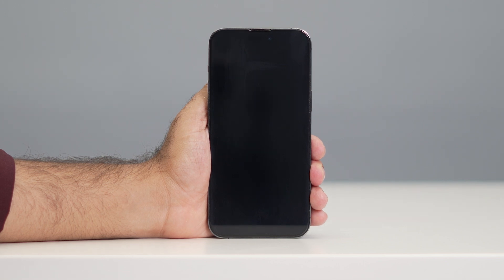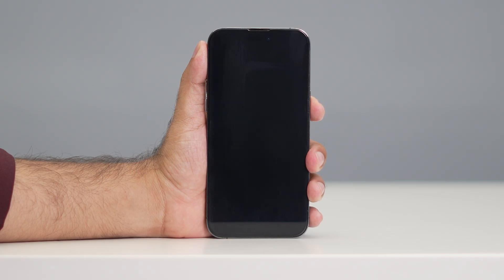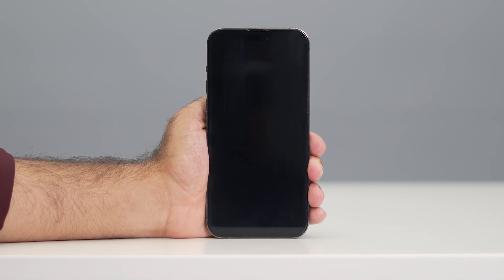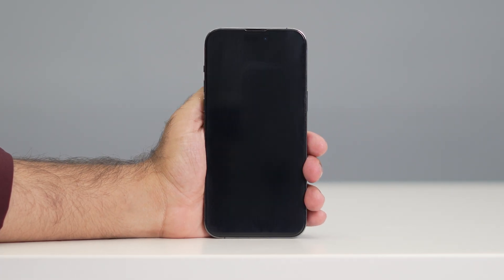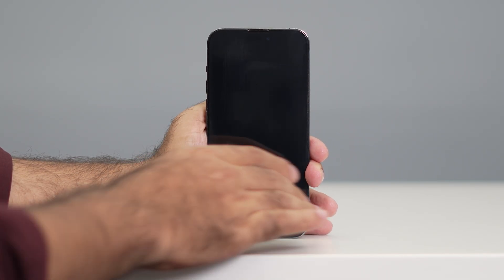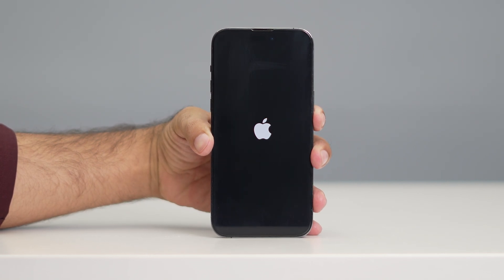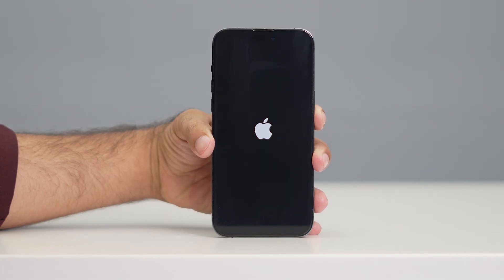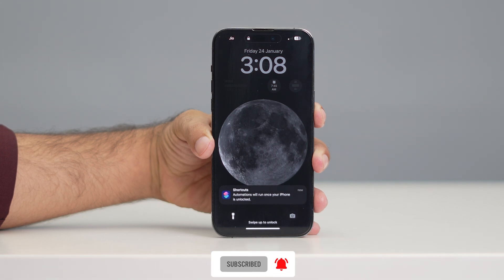iPhone Won't Turn On? Here's How to Fix It!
Is your iPhone not turning on? Don’t panic! In this video, we’ll show you effective troubleshooting steps to fix your iPhone and get it back up and running. Whether it’s a battery issue, software glitch, or something else, we’ve got the solutions you need to power up your device. Follow along for quick and easy fixes!

This works for :

iPhone X
iPhone XR
iPhone XS
iPhone XS Max
iPhone 11

iphone not turning on
iphone won't turn on while charging
iphone won't turn on
iphone won't turn on or charge